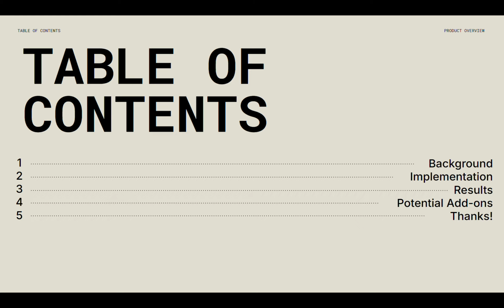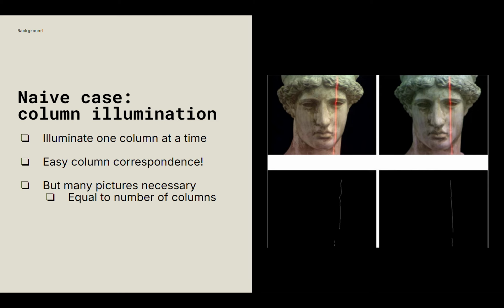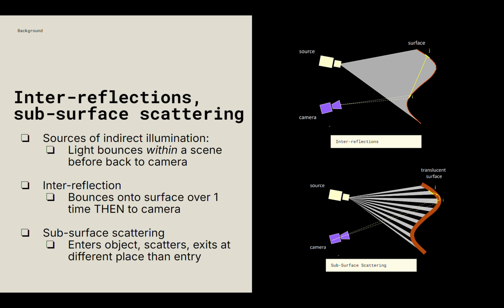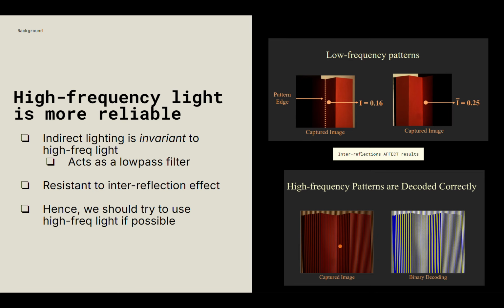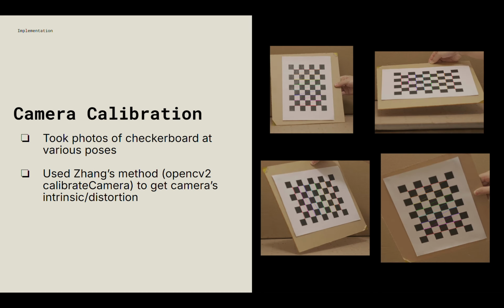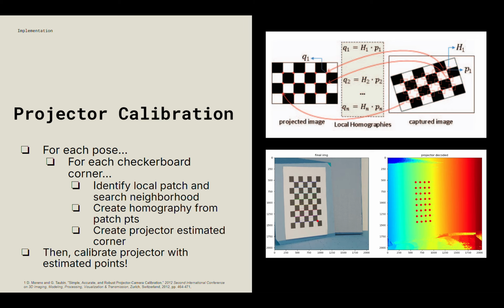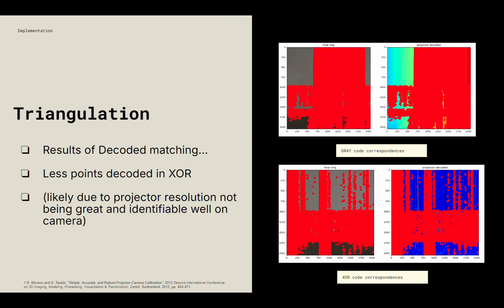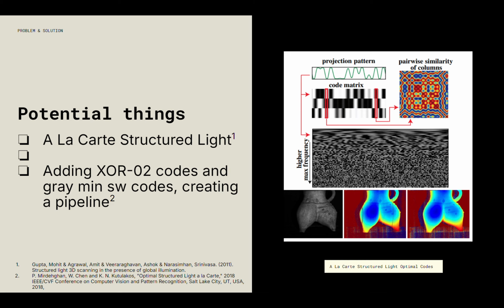Ruslana Fogler: 3D Structured Light with XOR, Binary, Gray Codes